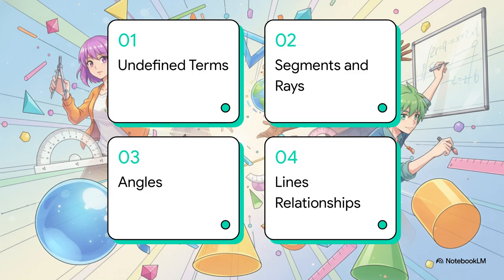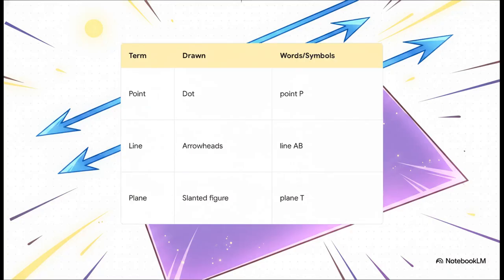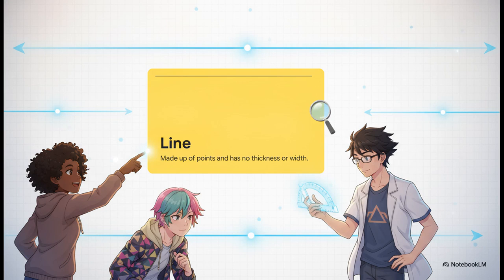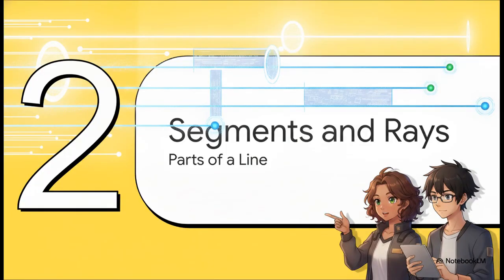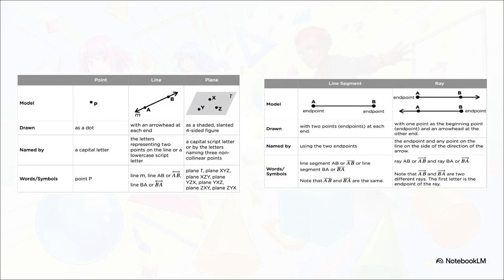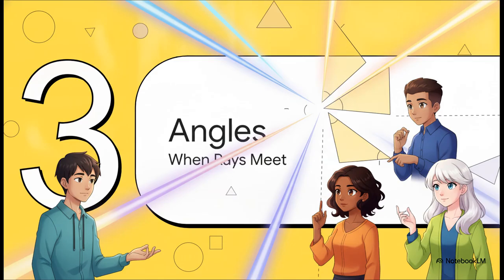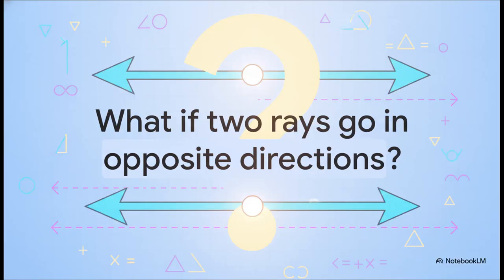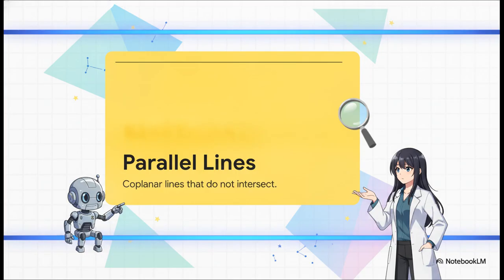MATH 9 - First Term - Week 1: Geometric Concepts and Constructions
It outlines specific content standards and learning competencies focused on foundational geometry, including undefined terms and the construction of lines.